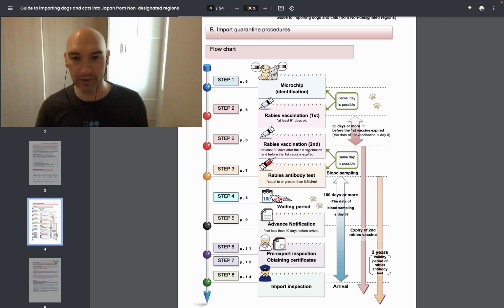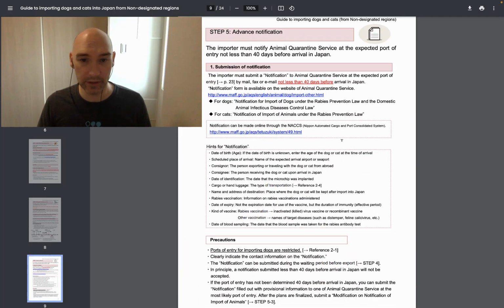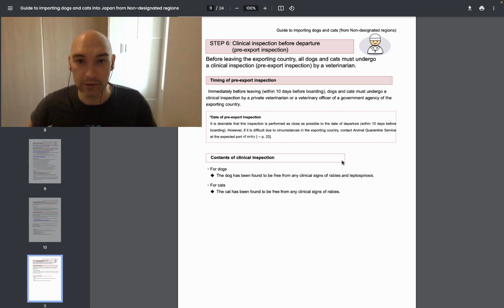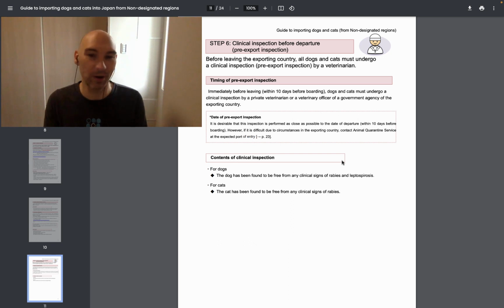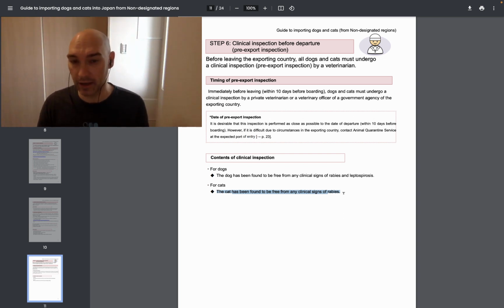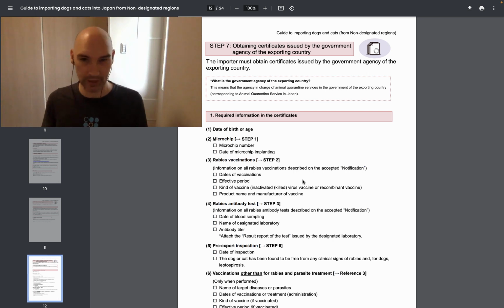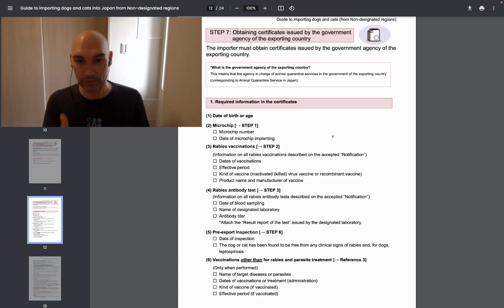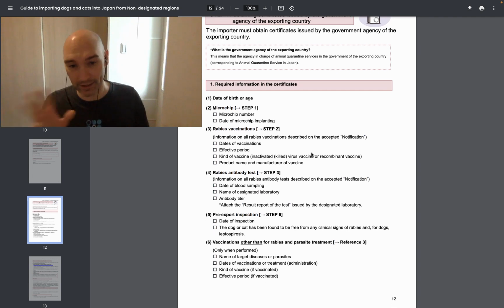Bring Your Cat to Japan Follow Up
***UPDATE***
You may be able to make the APHIS account yourself! See comments for more.

A follow up video to my previous video about bringing your cat to Japan. I focus on Steps 5-8 mainly obtaining government certificates and the flight experience itself.